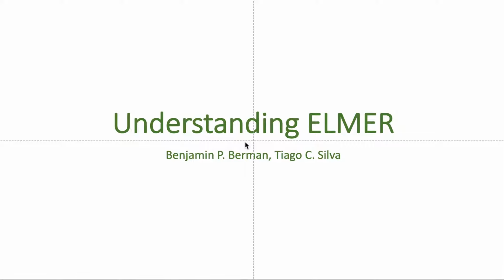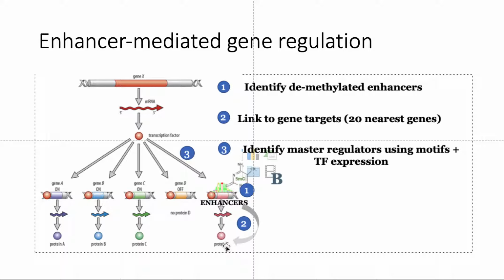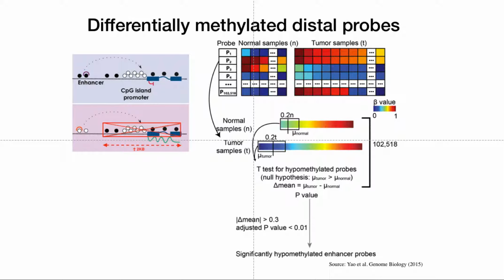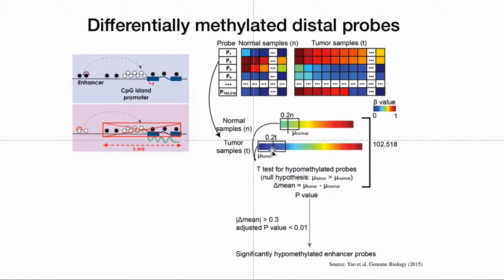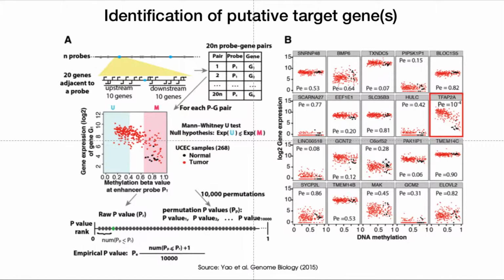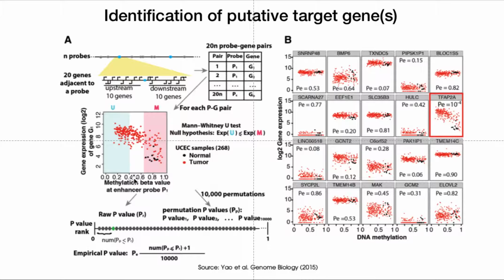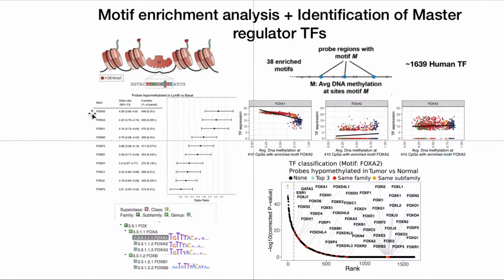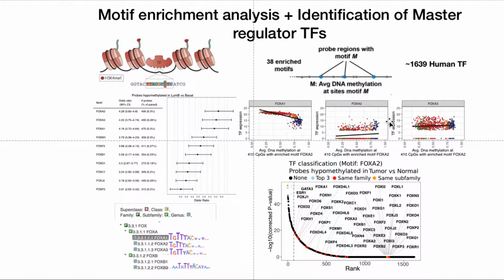ELMER algorithm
Description of ELMER algorithm

Silva TC, Coetzee SG, Gull N, Yao L, Hazelett DJ, Noushmehr H, Lin D, Berman BP (2018). “ELMER v.2: An R/Bioconductor package to reconstruct gene regulatory networks from DNA methylation and transcriptome profiles.” Bioinformatics. doi: 10.1093/bioinformatics/bty902.